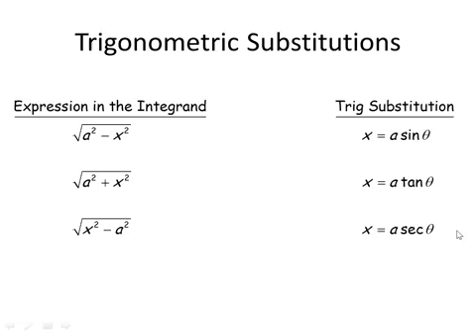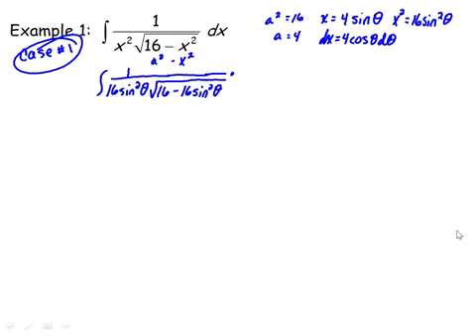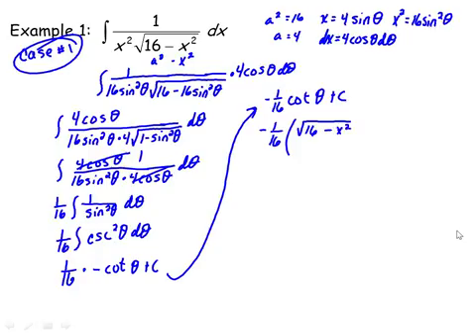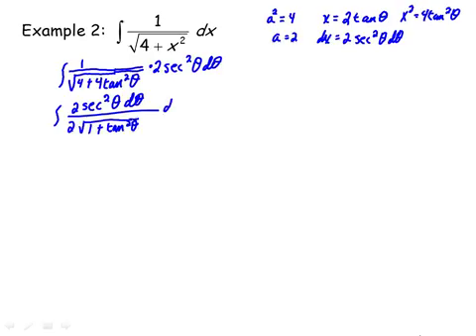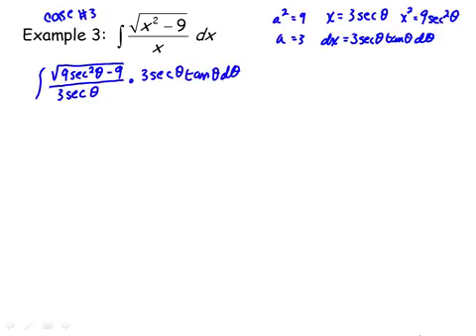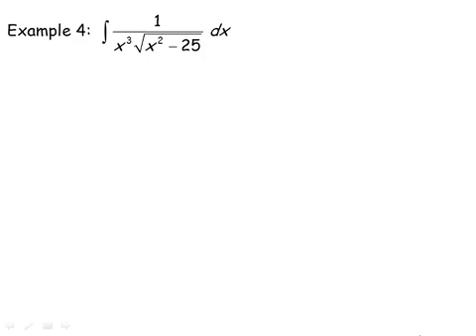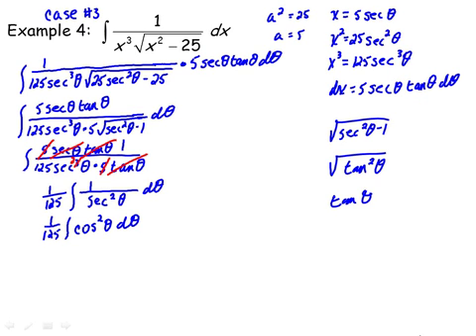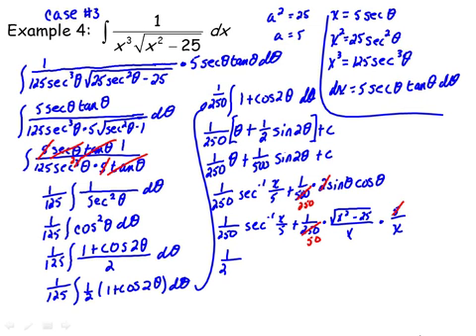Mon, Jul 01, 05 32 PM